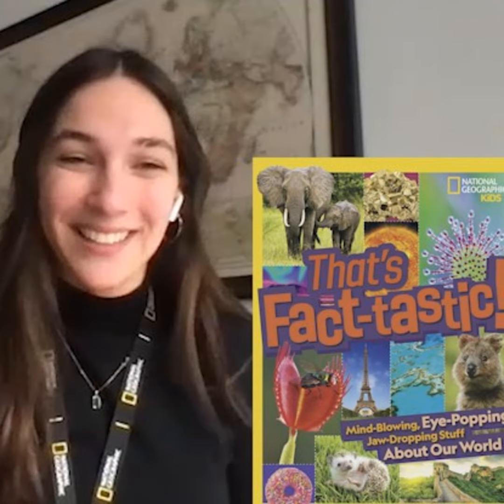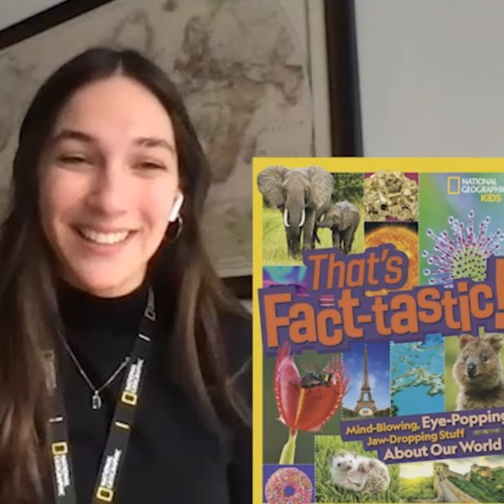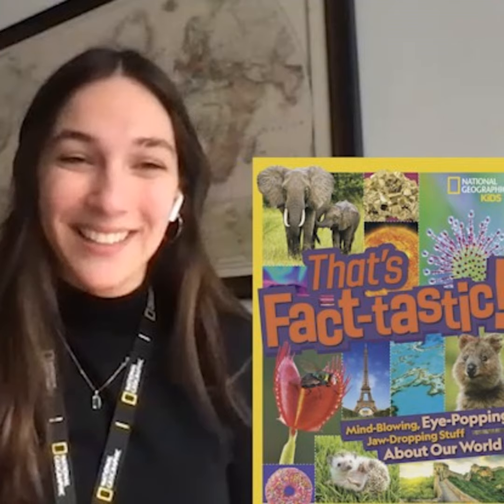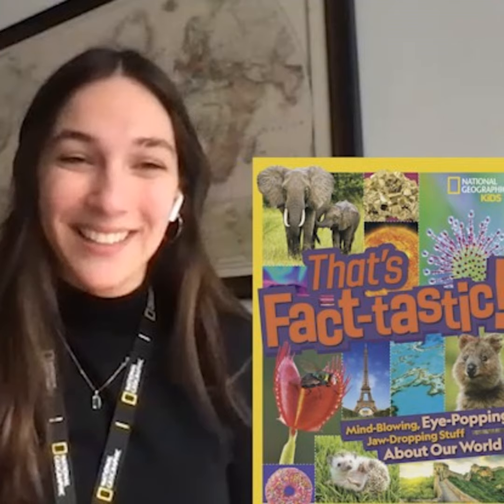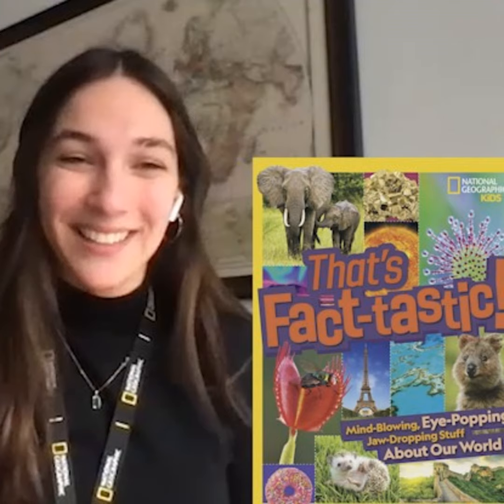Techstination Interview: Nat Geo Kids title That's Fact-tastic spurs curiosity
Making cheese from toe and belly button bacteria? That's Fact-tastic, a new title from National Geographic Kids is chock full of the weird and wonderful.  More?  Assistant Editor Emily Fego chats with Techstination's Fred Fishkin.